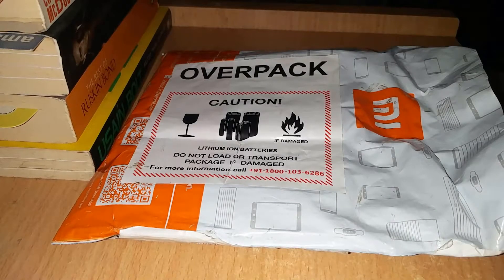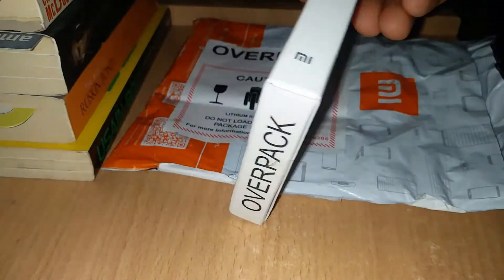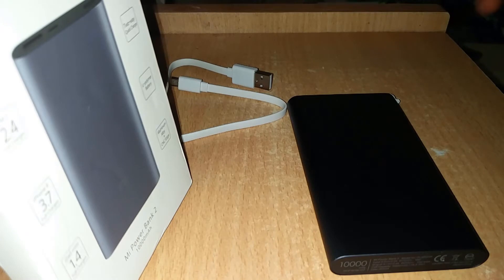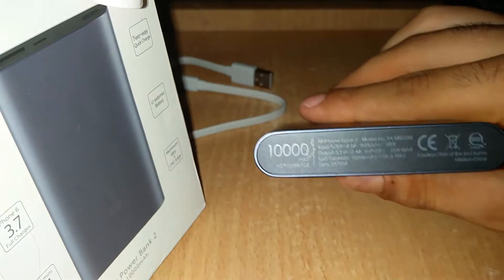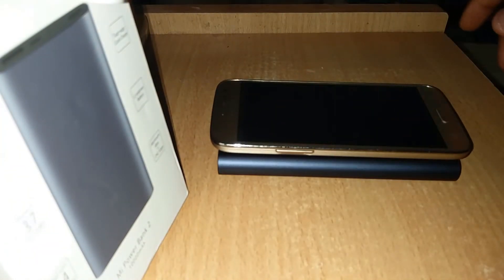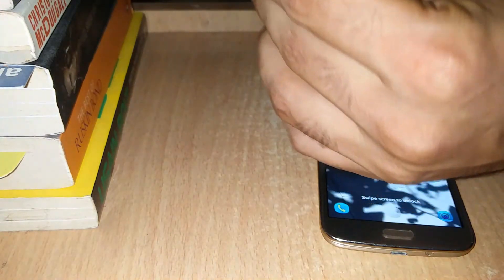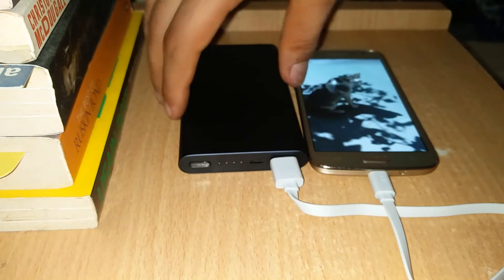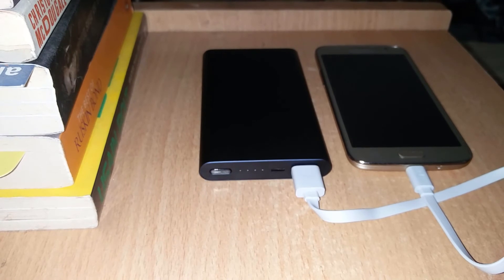Xiaomi Mi Power Bank 2 10000 mah Indian Variant | 2017 edition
Dimensions                               130×71×14.1mm
Weight                                      228 g
Batteries type                      Li-pol
Input interface                      Micro USB
Output interface                      USB-A
Rated power                              10000mAh 3.85V ( 38.5Wh )
Input current                              5.0V2.0A 9V/12V18W
Output current                      5.1V2.4A 9V/12V15W MAX
Charging time                      About 4.2 hours (18W charger)
                                                     About 6.2 hours (10W charger)
Battery capacity                      10000mAh
Safety                                      Short circuit protection
                                                     Charge and discharge temperature
                                                     protection
                                                     Protection against electromagnetic
                                                     Input voltage protection